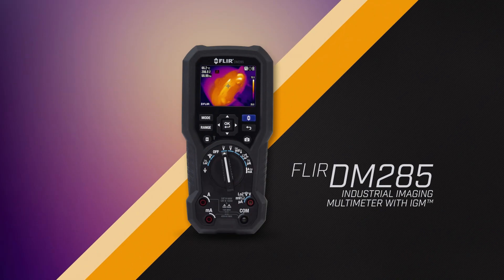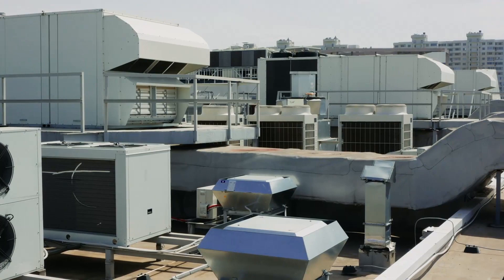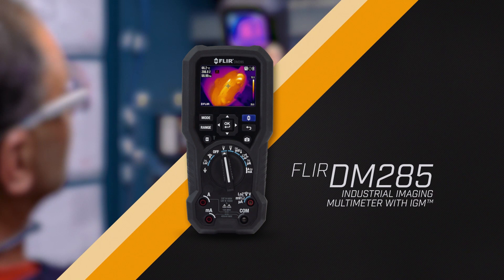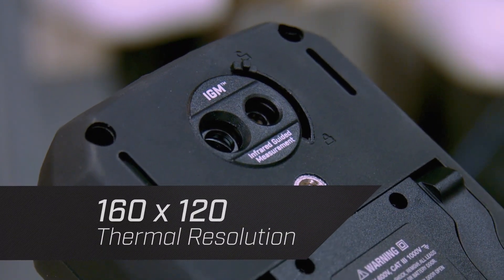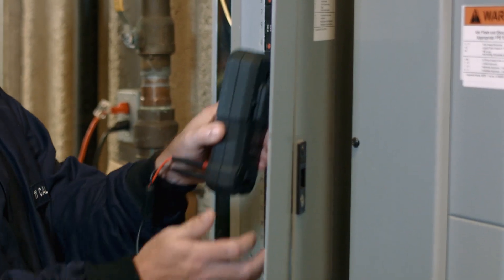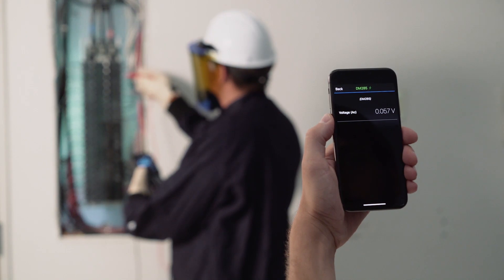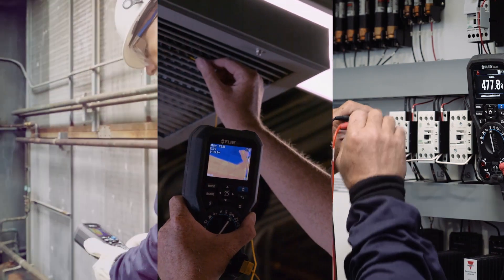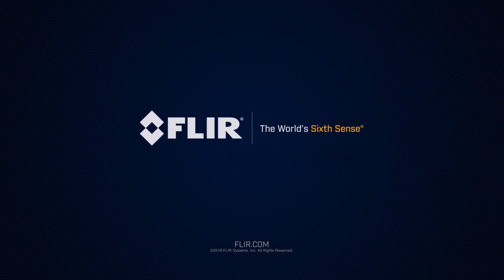FLIR DM285 Industrial Imaging Multimeter with IGM™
Find out how this robust digital multimeter can help you streamline inspections by showing you the precise location of problems, and giving you the data you need to diagnose them.

The FLIR DM285 is a professional, all-in-one True RMS digital multimeter and thermal imager. Featuring Infrared Guided Measurement (IGM) technology powered by a built-in 160 x 120 FLIR thermal imager, the DM285 visually guides you to the precise location of an electrical problem without direct contact. You’ll pinpoint hot spots faster, safer, and more efficiently.